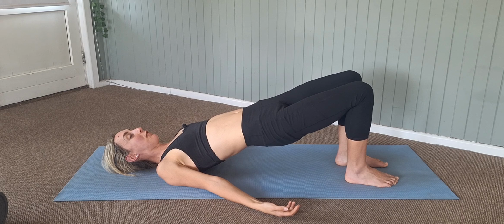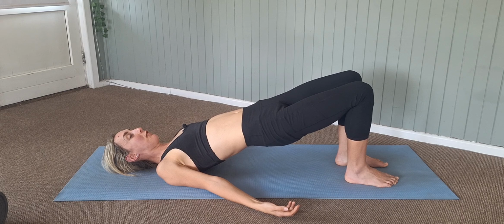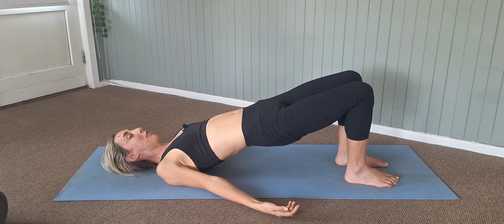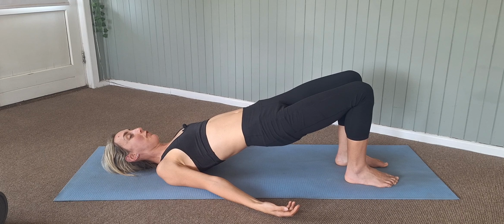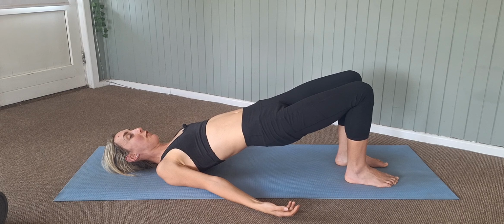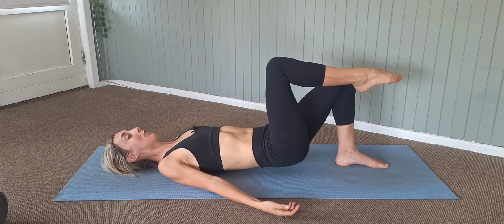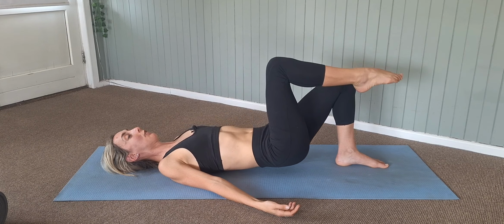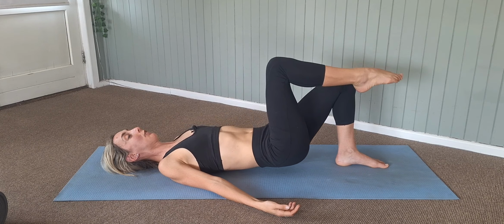5 min. Glutes Workout. Pilates. BURN